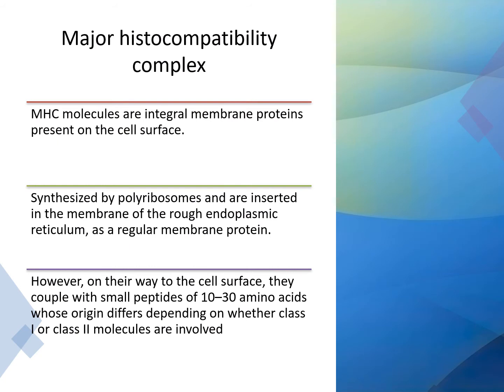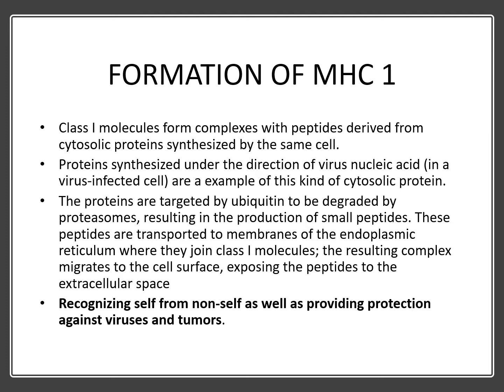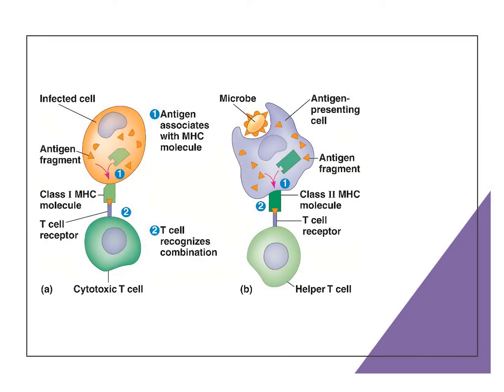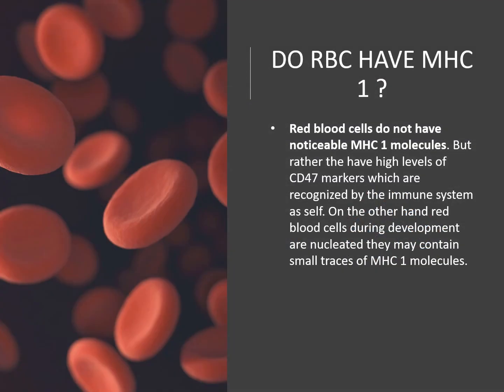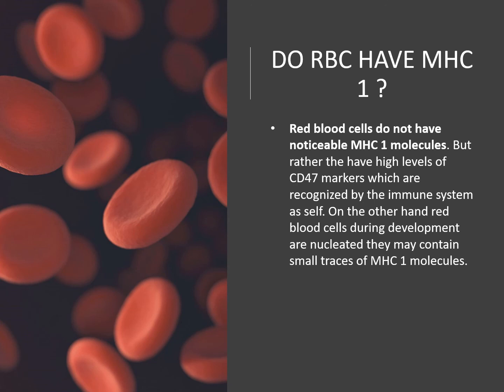MHC 1AND 2 development